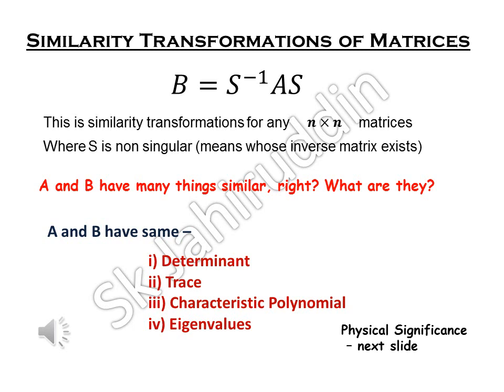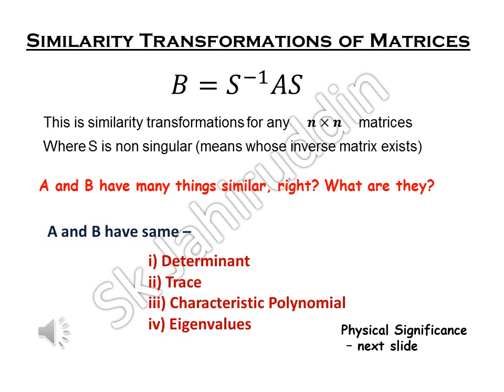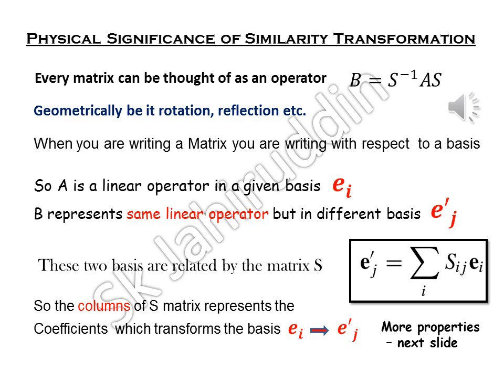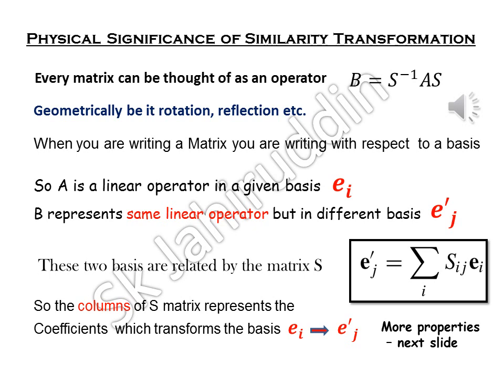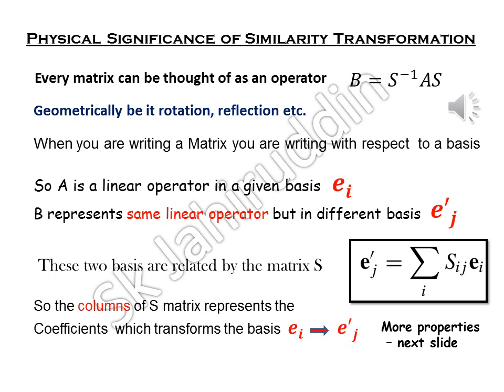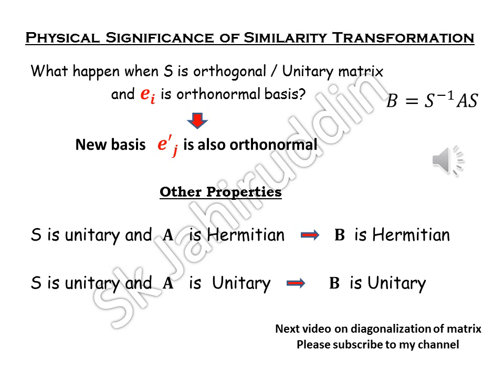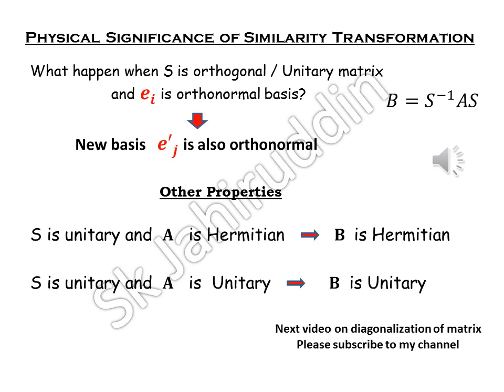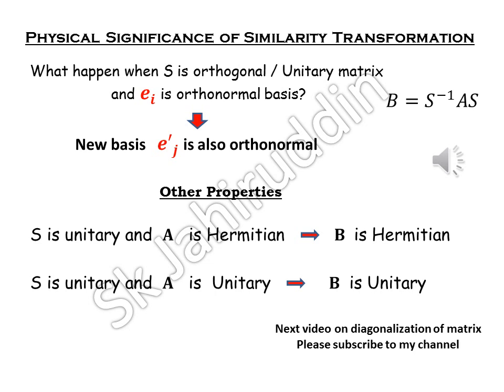Similarity Transformation of Matrices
Similarity Transformation, basic properties, physical significance with basis. Orthogonal and Unitary similarity Transformation are discussed. Will be useful​ for Physics undergraduate and postgraduate students, JAM, NET, GATE, JEST aspirants.